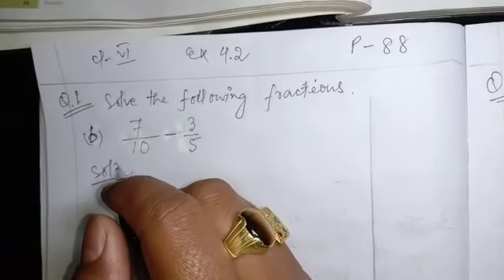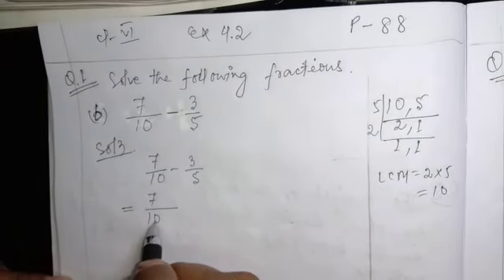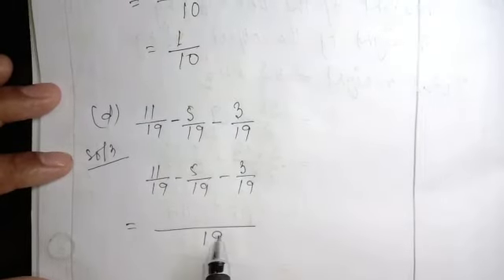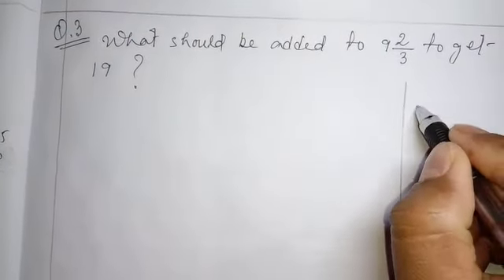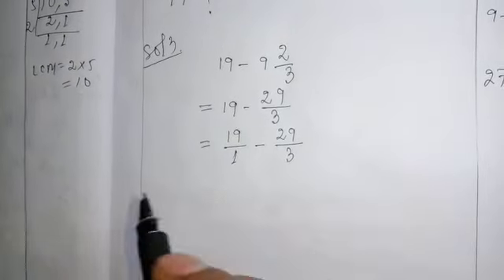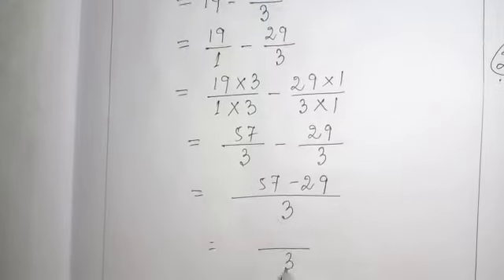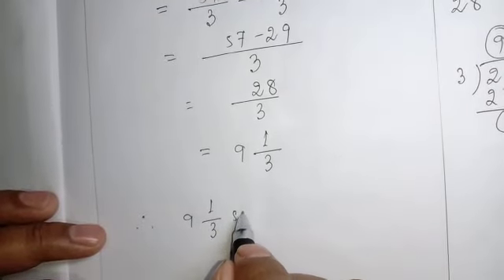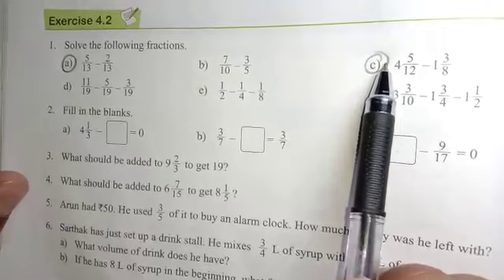Class VI Maths-I